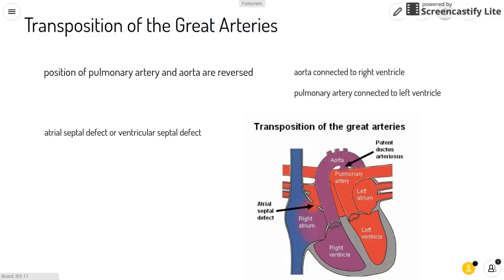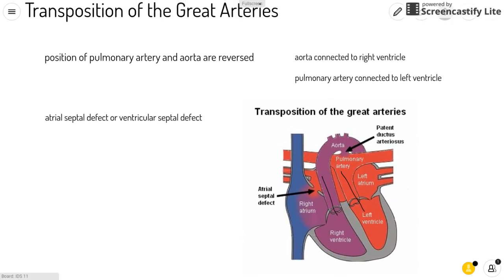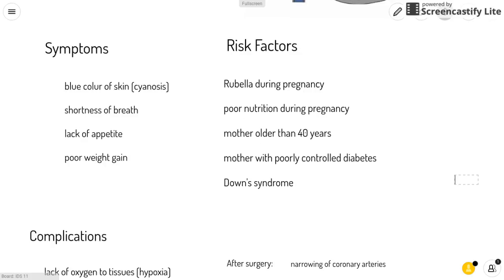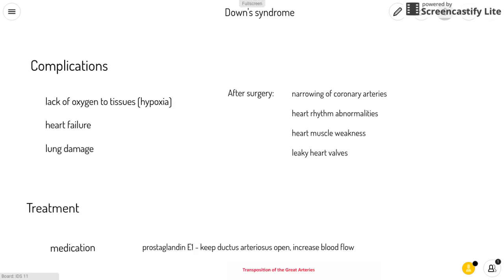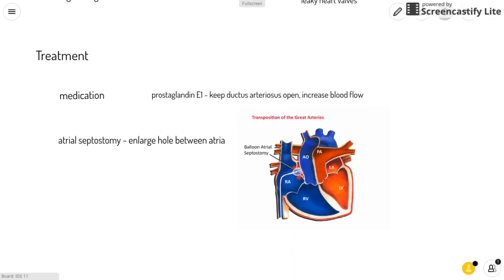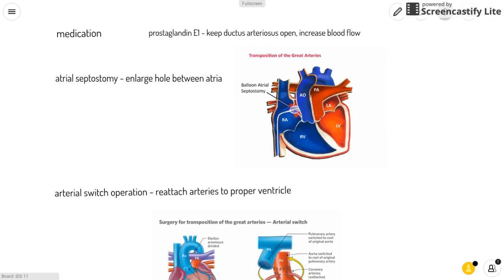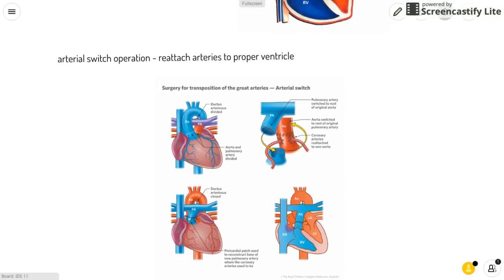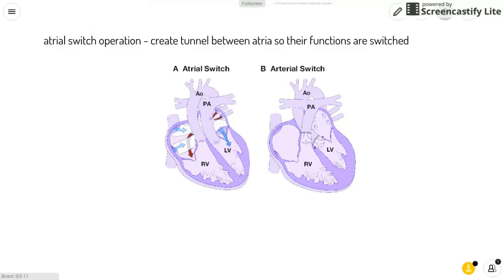Transpostion of the Great Arteries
Information on Transposition of the Great Arteries. Includes symptoms, risk factors, complications, diagnosis, and treatment.